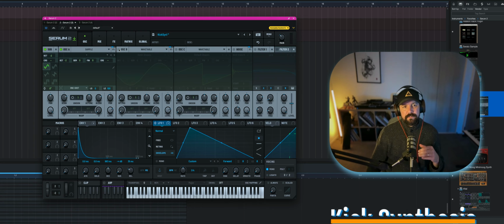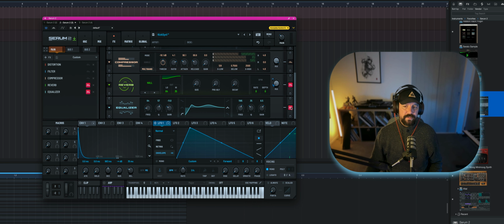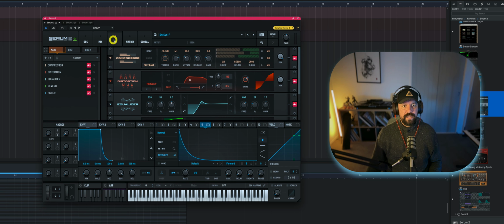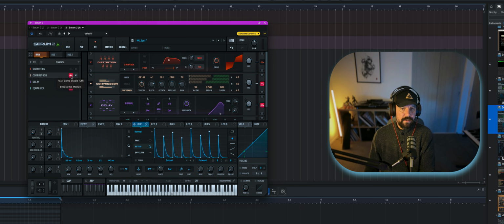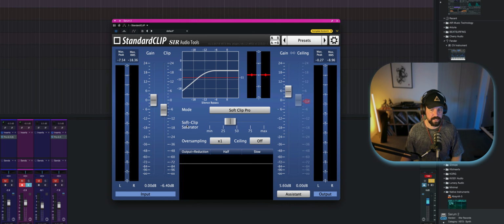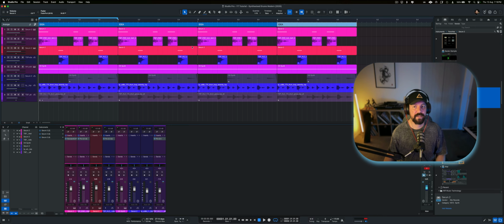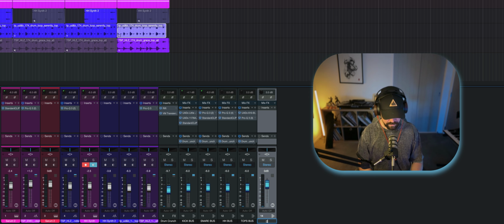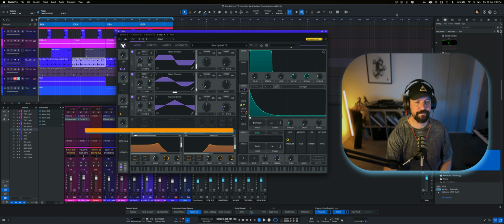MODERN D&B DRUMS — Build Punchy, Powerful Drum Breaks From Scratch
How do you get that modern Drum & Bass drum sound — punchy kicks, aggressive snares, crisp hi-hats and detailed top-end that cuts through a dense mix?
In this video, I’m breaking down my approach to modern D&B drums, using a combination of synthesised drum sounds, samples and top loops to build a complete break from the ground up.
I go through several of my own drum presets for kicks, snares and hi-hats, then show how I layer them with additional drum samples and top loops to create a more powerful, complex and modern-sounding D&B drum pattern.
The key is combining the precision and consistency of synthesised drums with the character, texture and movement of samples.

How to make modern D&B drums
Synthesised kicks for Drum & Bass
Synthesised snares
Synthesised hi-hats
Layering drum samples
Using top loops in D&B
Building a complete D&B break
Creating punch and impact
Adding texture and movement
Combining synthesis with samples
Modern Drum & Bass drum production techniques
Getting drums to cut through a busy D&B mix
Whether you're producing Neurofunk, Dancefloor, Techstep, Jump Up, Liquid or modern Jungle, these techniques can help you build more powerful and detailed drums.
Rather than relying on a single break, I’m combining multiple elements to create a custom modern D&B drum sound that can be shaped and controlled throughout the production.

🎛️ Dynamix_NZ
Drum & Bass producer & sound designer.

🔥 IF YOU'RE INTO D&B PRODUCTION...

Timeline:

0:00 - Intro
2:36 - Kick Synthesis
8:17 - Snare Synthesis
15:10 - HiHat Synthesis
18:39 - Layering samples
26:13 - BUS / Aux Processing
34:19 - Sketch
35:22 - Outro